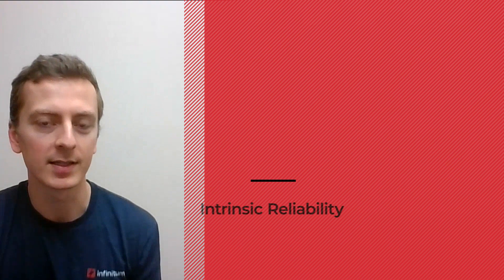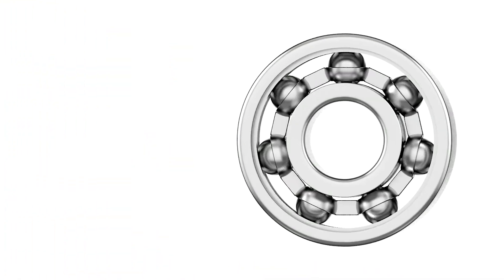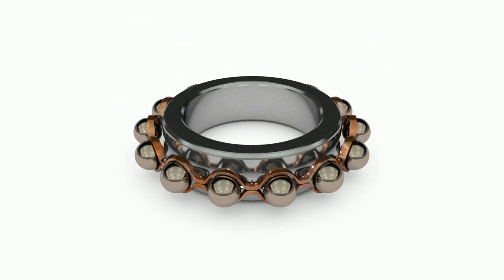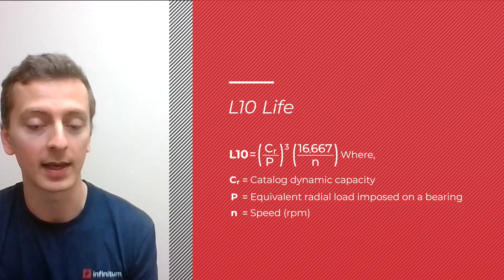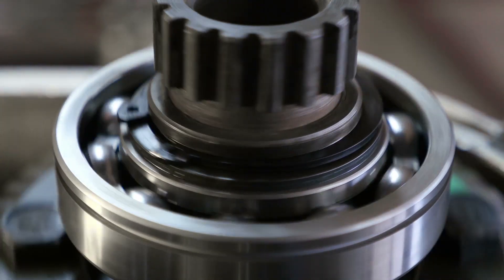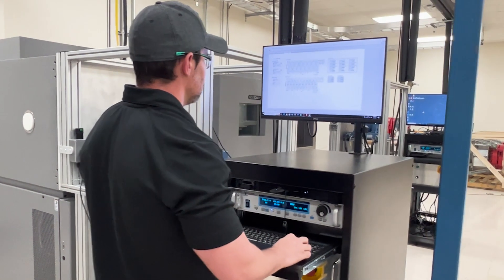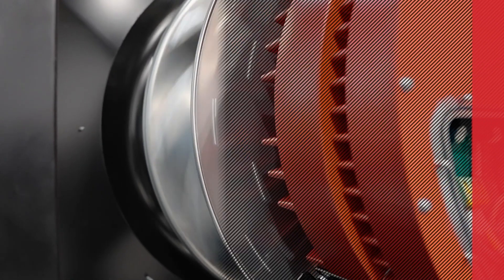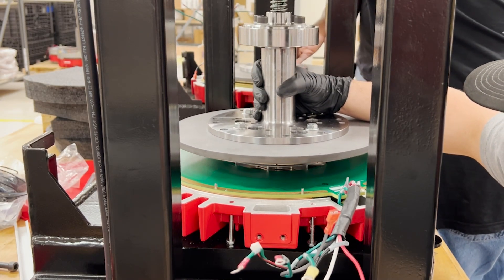Bearings Reliability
Infinitum understand’s how important bearing reliability is for every motor, application, and customer. See how we go beyond, taking preventative measures to mitigate bearing failure throughout the design process.